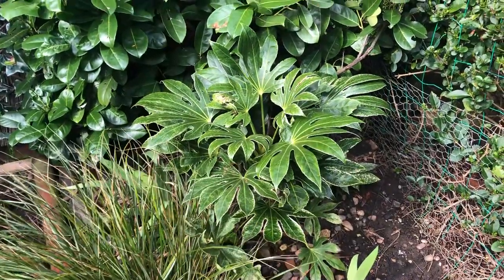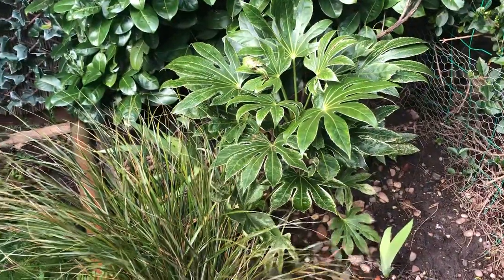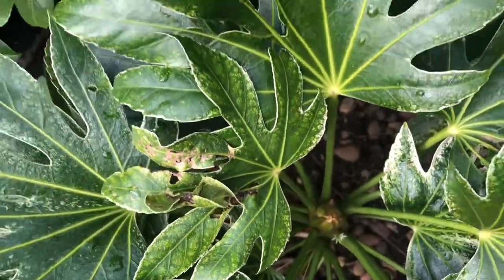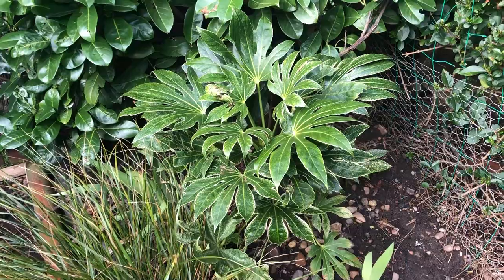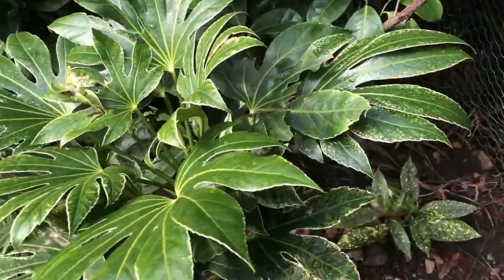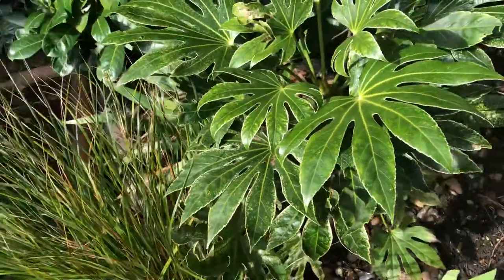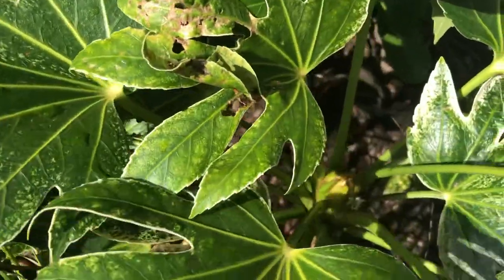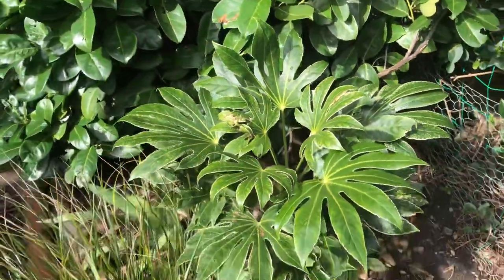Fatsia Spiders Web unfazed by winter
Planted out last may last year now pushing new growth